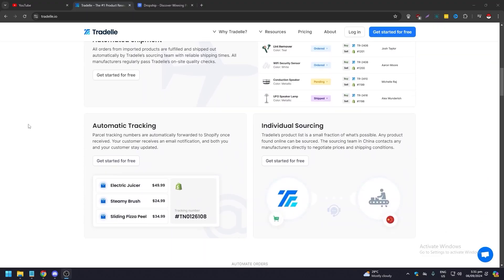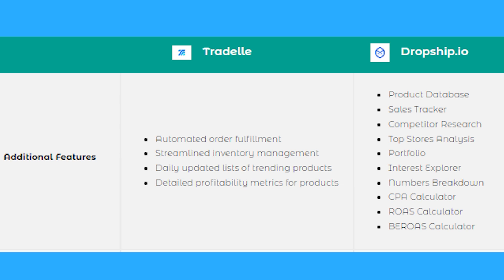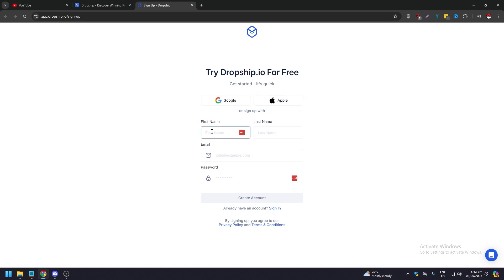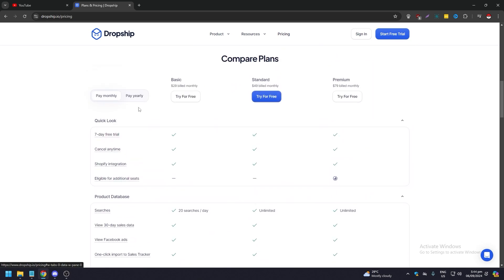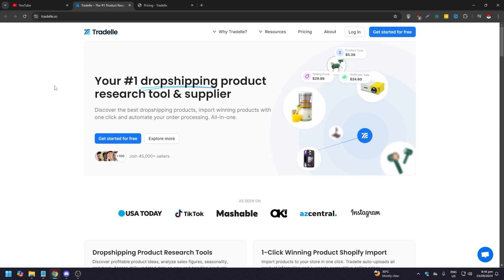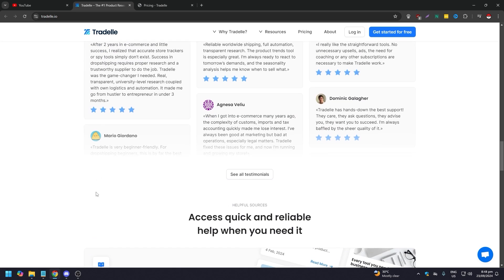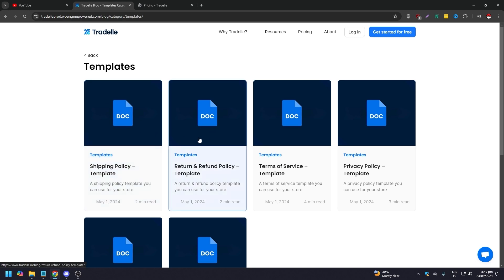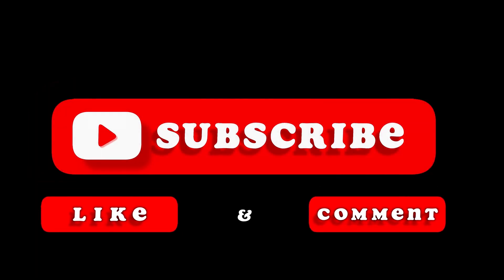Tradelle vs Dropship.io || Which Is Better?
In this video, we compare Tradelle vs Dropship.io to help you determine which platform is better for your dropshipping business. Watch now to make an informed decision!